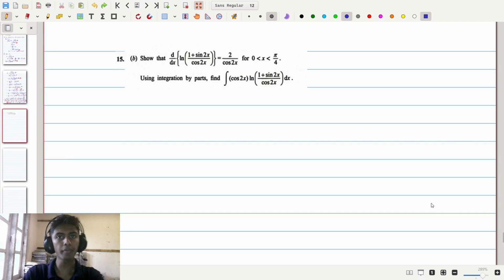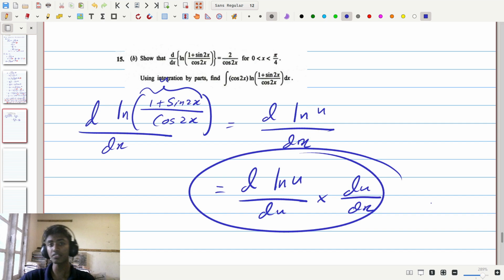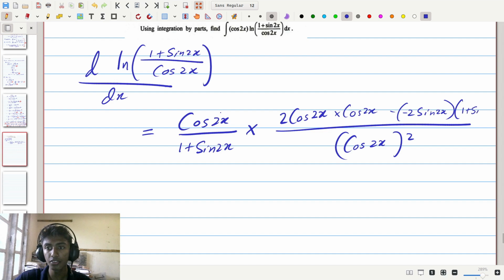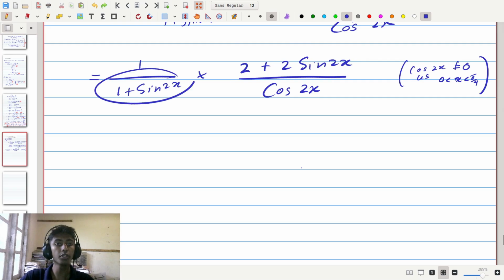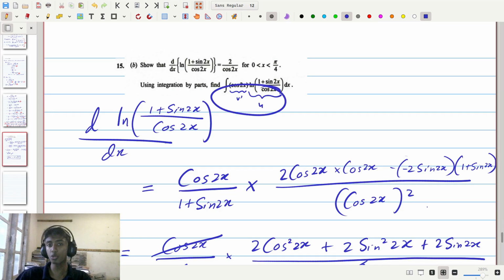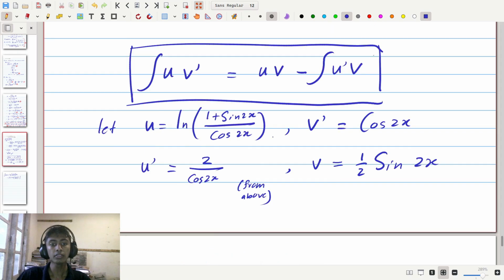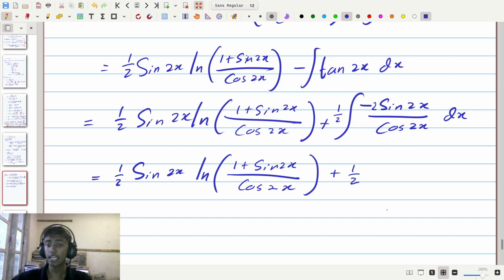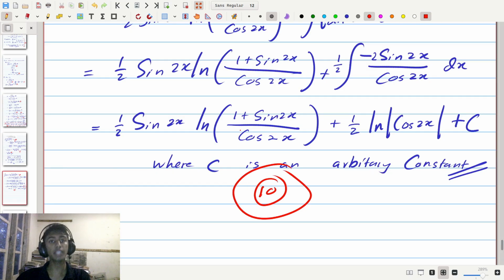Paper 1 Part B Q15B (Integration Question) 2025 AL Combined Mathematics Paper Discussion